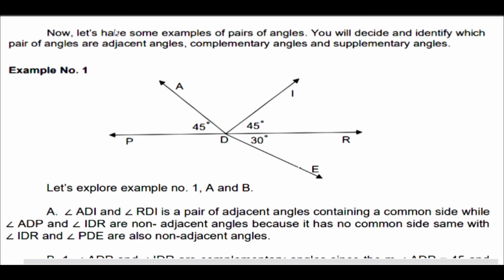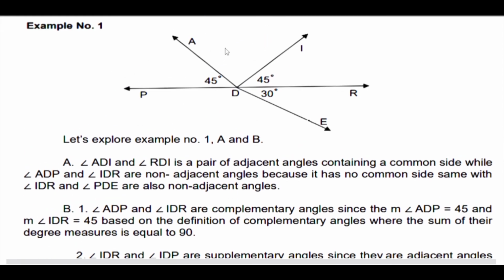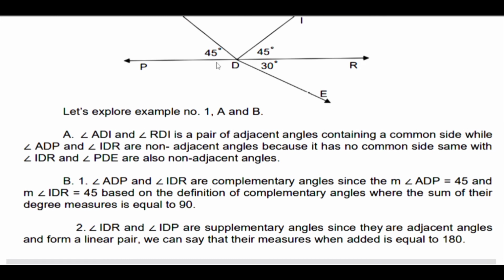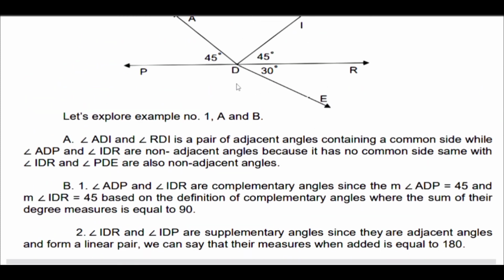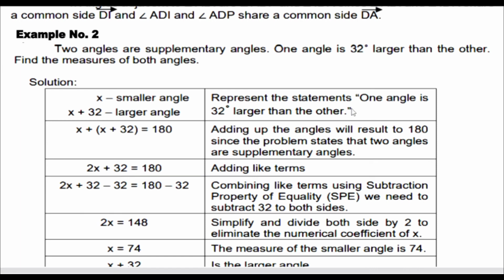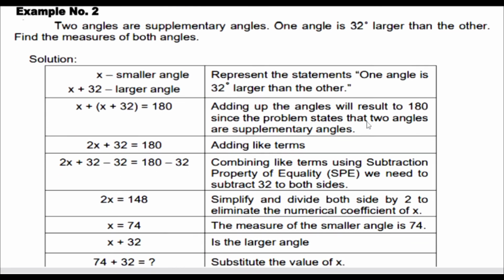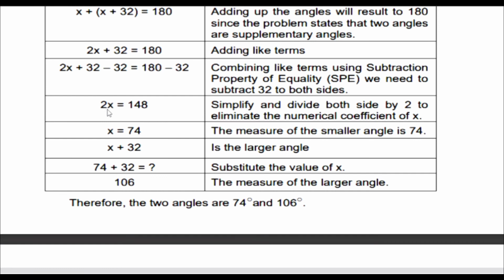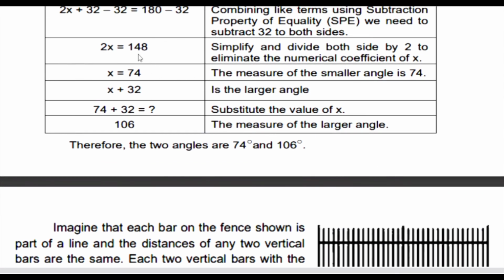Quarter3_Week1_Part3